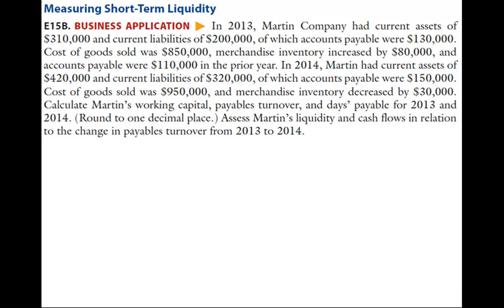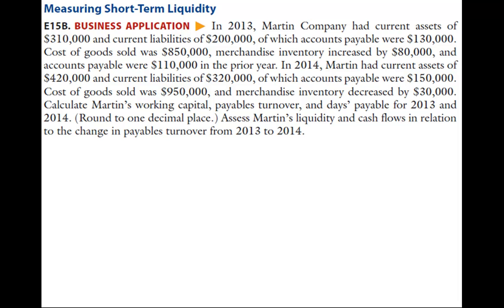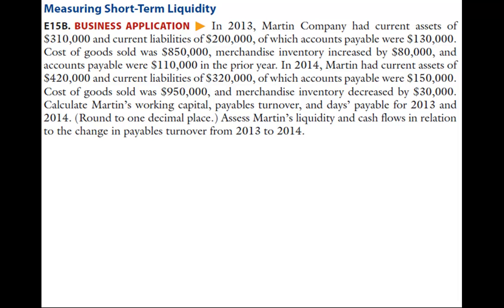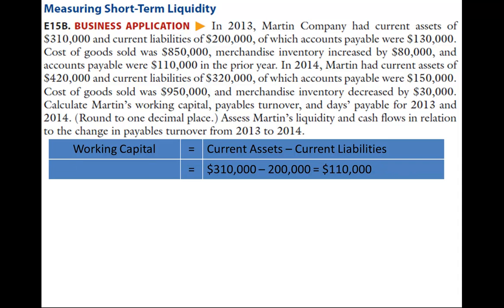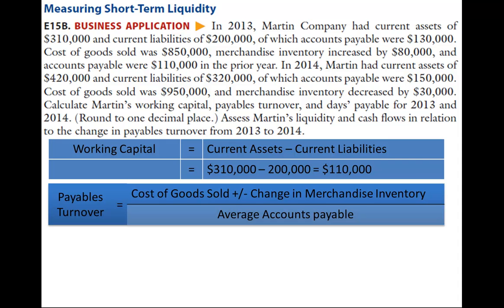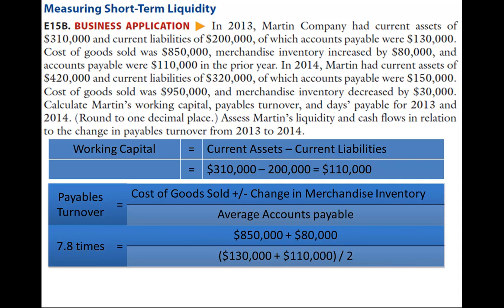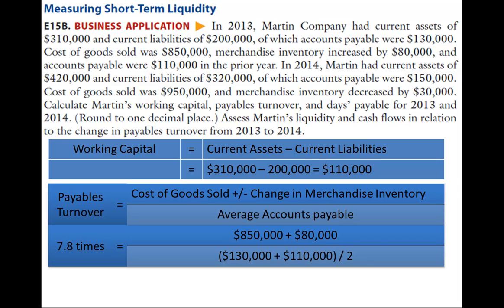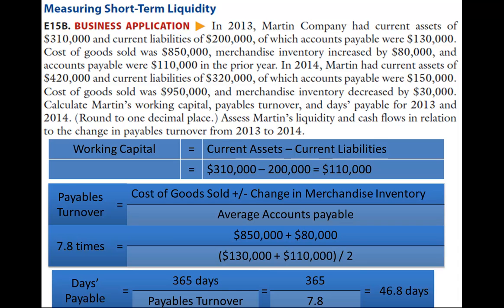Ch. 11 E15B